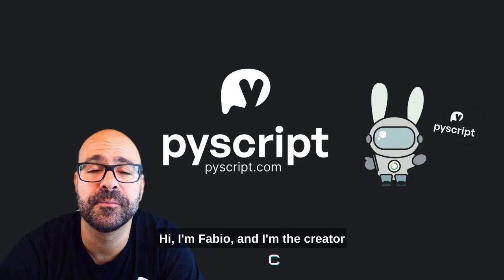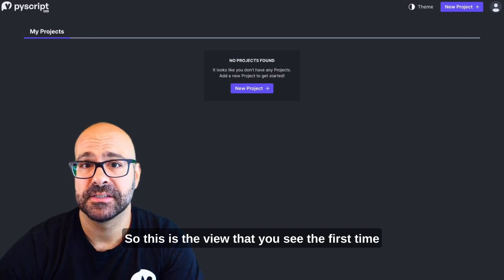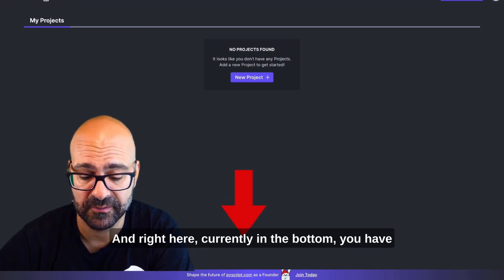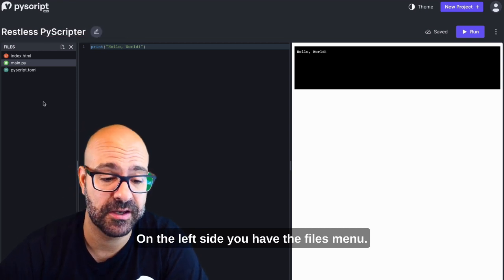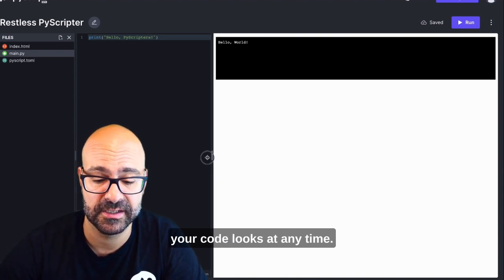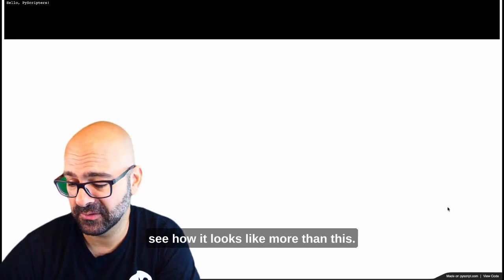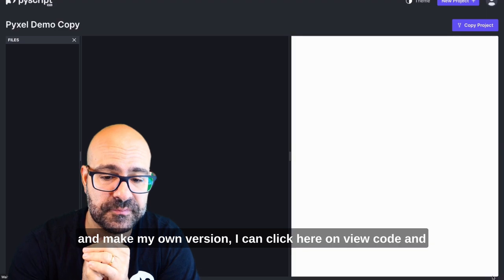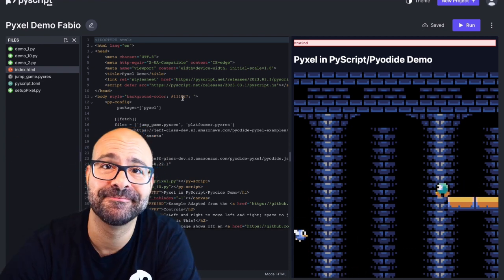Introducing PyScript.com with Project Lead Fabio Pliger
PyScript.com is now live and free to use! Join Anaconda's Fabio Pliger for a quick intro on some of PyScript.com's core features, including the ability to instantly create, share, view, and copy a project's code.